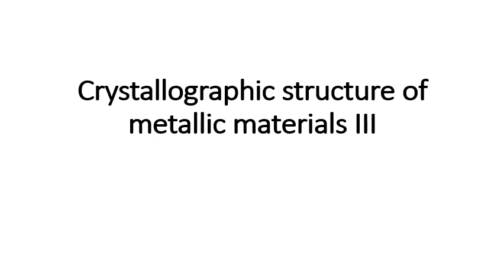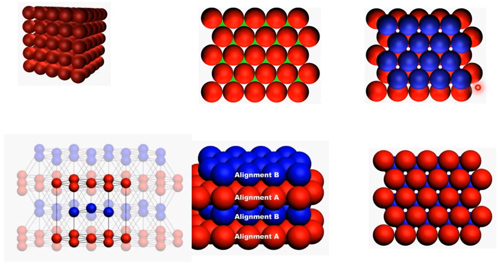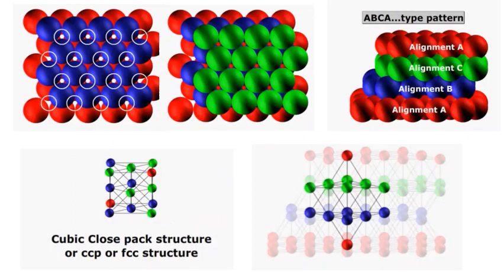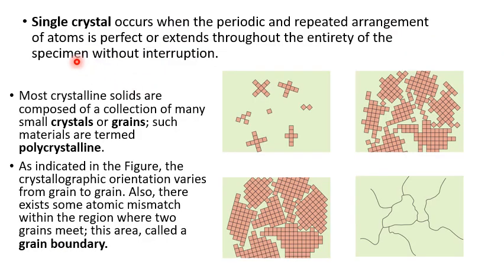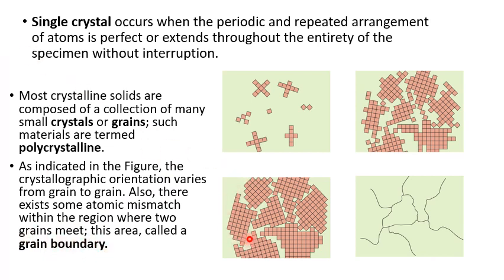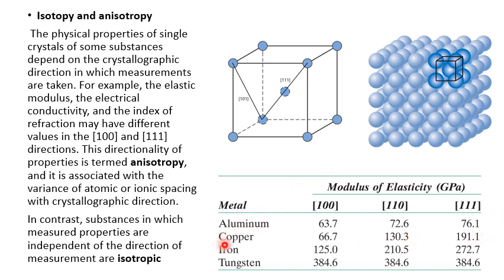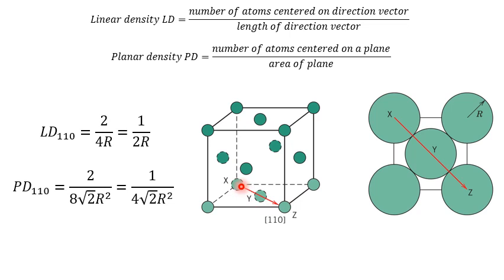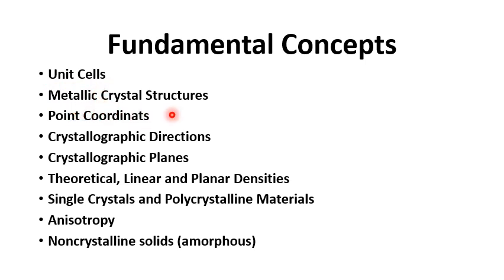Crystallographic structure in solids, part 3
محاضرة البنية البلورية  الجزء الثالث  في المواد المعدنية- التصنيع- هندسة ميكانيك- جامعة واسط  المرحلة الثانية- الدكتور رغدان محسن